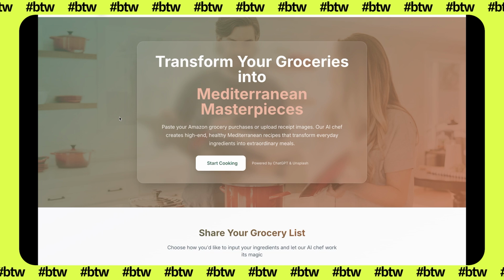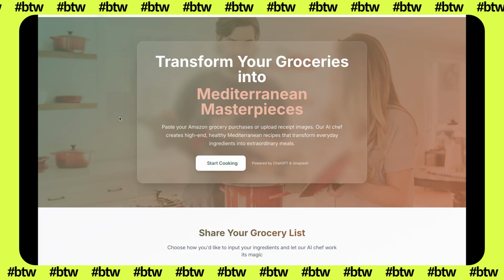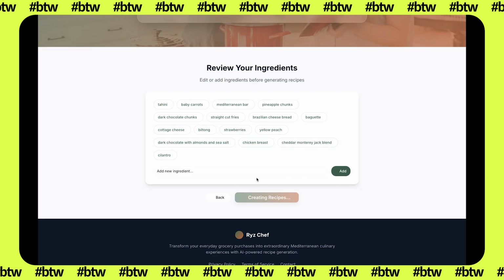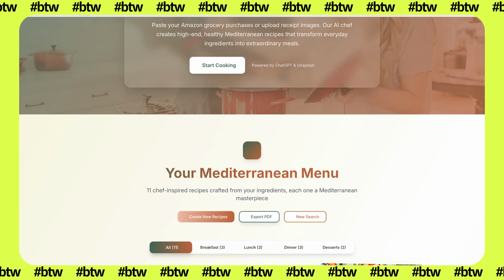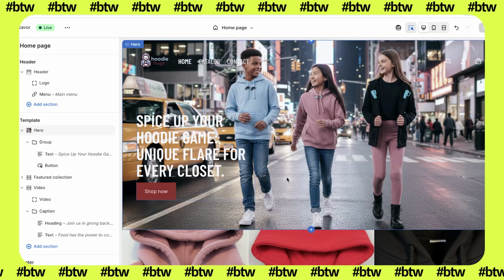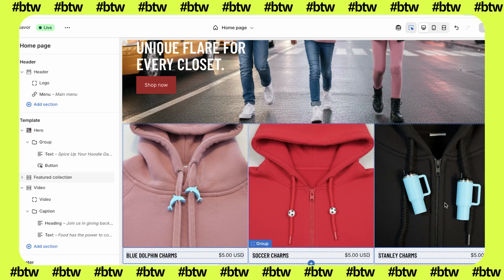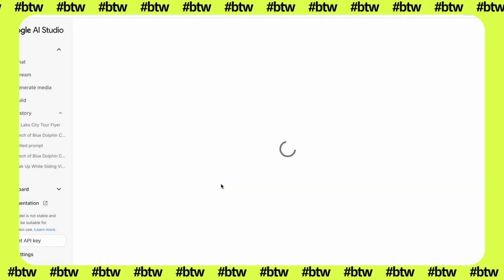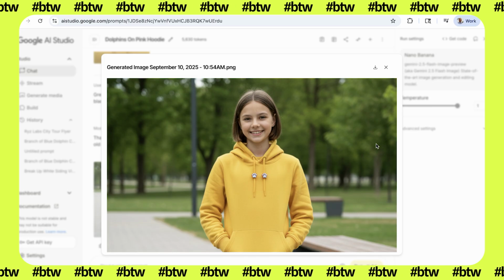Recipes from Receipts: AI Cooking, Kidpreneur E-Com & Replit’s $250M Raise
This week on Built This Week, Jordan Metzner and Sam Nadler bring a mix of practical, playful, and breaking AI news.

First, Jordan demos Rise Chef, a tool that turns your grocery receipts (Amazon, Instacart, even fridge photos) into 11 Mediterranean-inspired recipes — complete with breakfast, lunch, dinner, and dessert options. Then Sam shares how he and his daughter are using AI-generated imagery to launch a small e-commerce project selling 3D-printed hoodie charms, combining entrepreneurship, creativity, and social good. Finally, the hosts break down the biggest AI news: Replit’s $250M raise at a $3B valuation, Oracle’s AI-fueled surge, Vimeo’s acquisition, and Robinhood’s new “social trading” product.

Timestamps

(0:00) Intro + what’s on the docket this week
(1:00) Introducing Rise Chef: turning receipts into recipes
(2:10) How the AI extracts groceries and builds meals
(5:30) Demo: 11 recipes generated from an Amazon cart
(6:16) Mediterranean recipes, desserts, and Unsplash images
(7:45) Prompting AI like a professional chef
(8:54) Dietary restrictions, kids meals, and macros
(9:31) Full-circle idea: recipes → shopping list → nutrition
(11:01) Sam’s side project with his daughter
(12:16) Building an e-commerce store for 3D-printed hoodie charms
(13:24) Using Google AI Studio to generate lifestyle images
(14:39) Fast, high-quality visuals with simple prompts
(15:04) Hot AI news: Replit raises $250M at $3B valuation
(16:15) Oracle stock surges 45% — Ellison tops the rich list
(17:18) Bending Spoons acquires Vimeo for $1.3B
(17:41) Robinhood launches social trading feature
(18:42) Closing thoughts + subscribe reminder

Platforms / Tools Mentioned